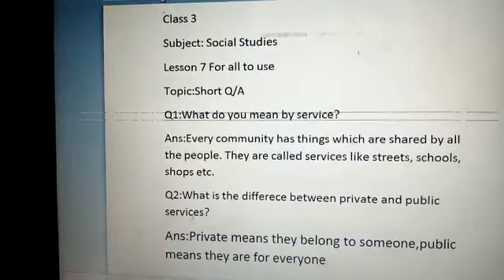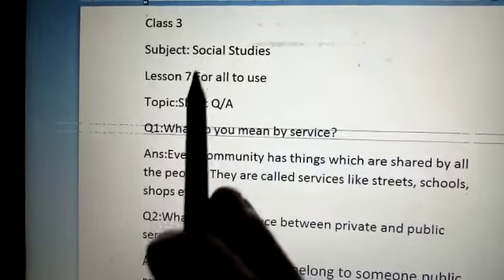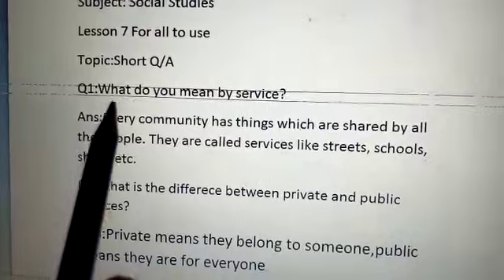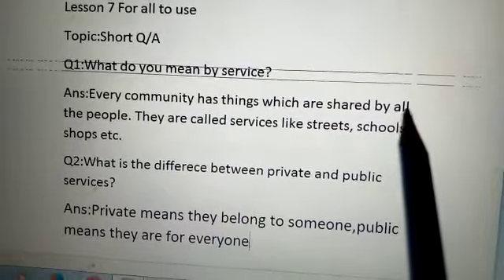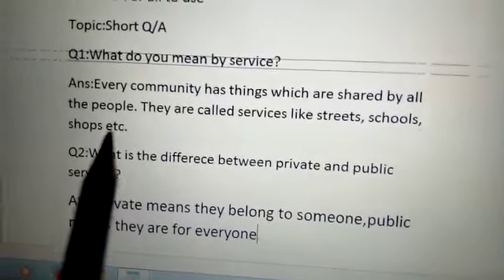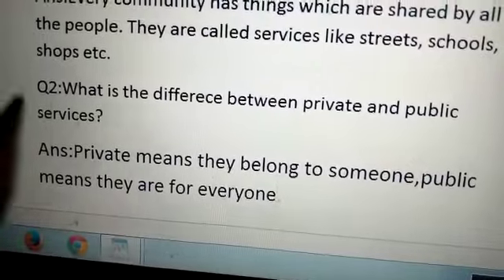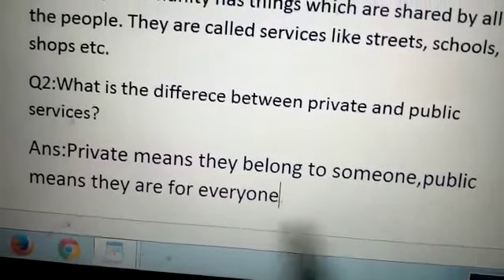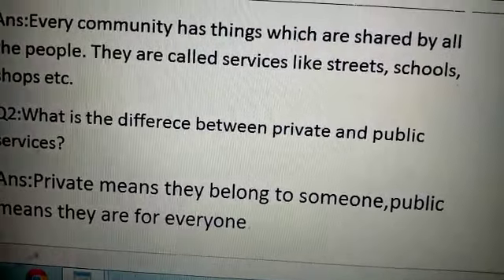Class 3 / S.St/ Lesson # 7 / Short Q/A